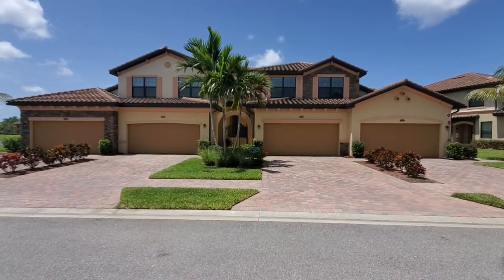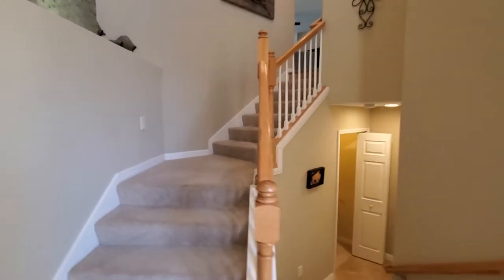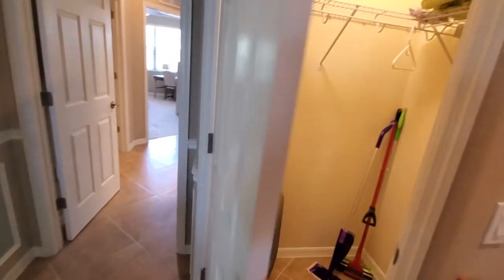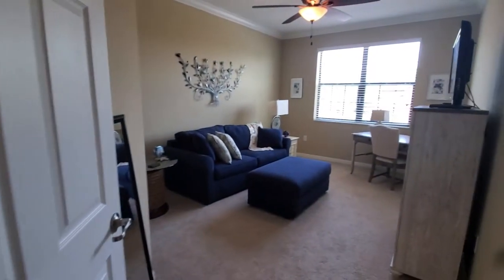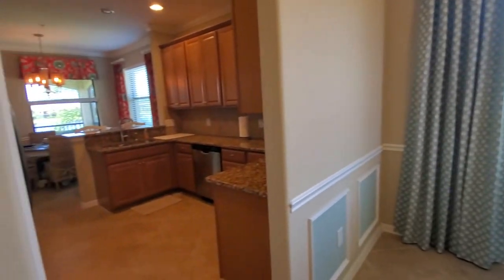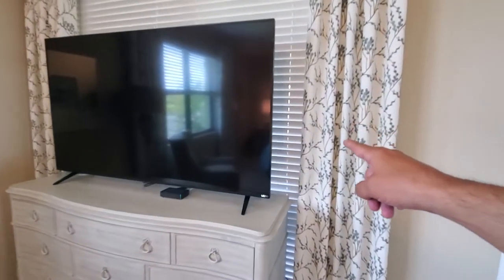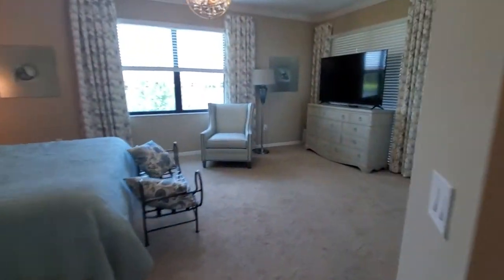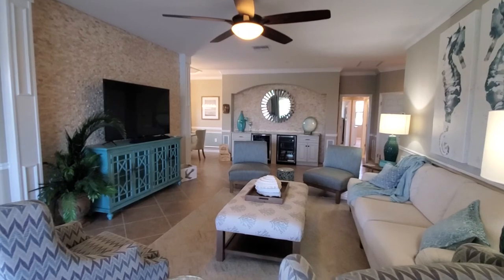The Verona Coach Home by Lennar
The Verona is part of Lennar Homes' Coach line of condo homes at Treviso Bay and Bonita National Golf & Country Clubs in Naples and Bonita Springs.  The Verona floor plan features 2,099 square feet of living space.  Its 3 large bedrooms, 2 spacious bathrooms, and inviting open living spaces make this coach home your perfect fit! Not only is this the largest available condo in the community, it also comes with a 2 car tandem garage!  Great for both vehicles, extra storage or even fit a golf cart as well.  The guest bedrooms are the size of master suites, giving your guests a luxurious stay as well.

The coach homes offers a casual yet sophisticated lifestyle and is available in two different floor plans. These high quality coach homes feature three bedrooms and two baths with 1,883 to 2,310 square feet of living space. Each two story, Tuscan style building is comprised of four homes with the Florence floor plan on the ground floor and the Verona floor plan on the upper floor. Every coach home includes a spacious two car attached garage.